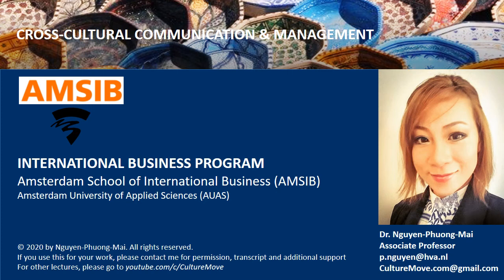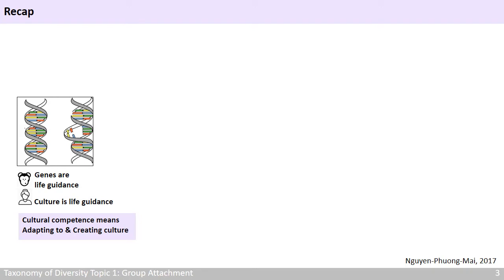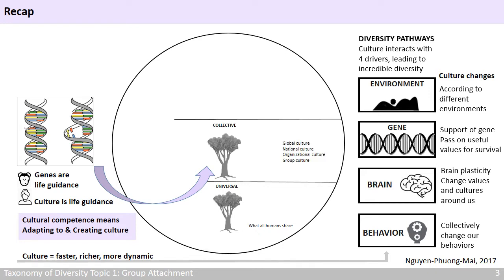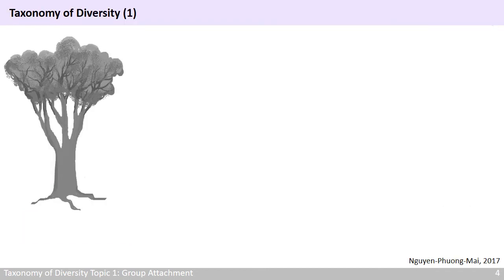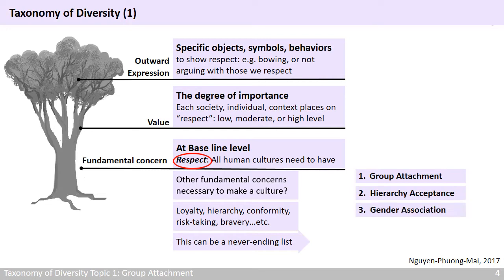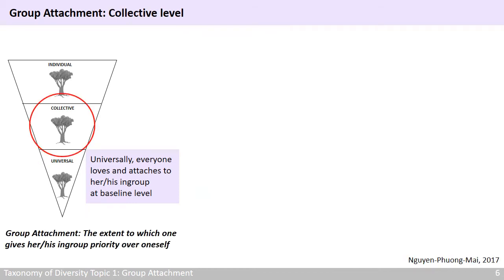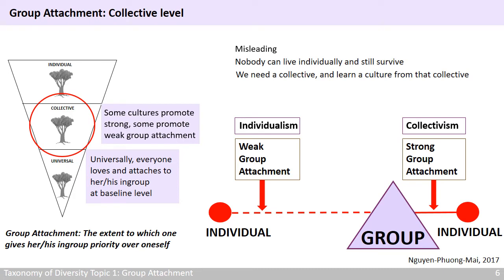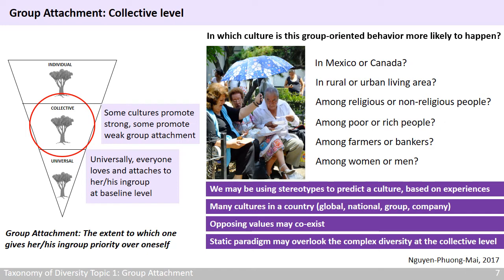Cultural Value. Topic 1 of 5. Group Attachment. Cross-cultural Communication